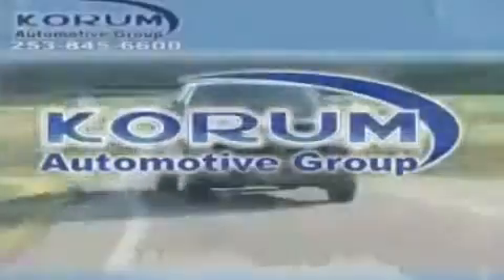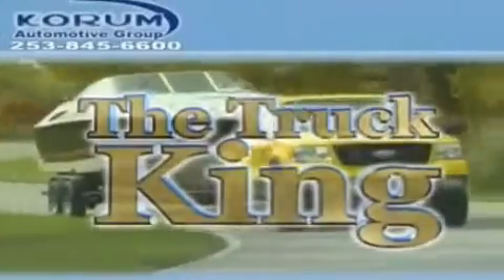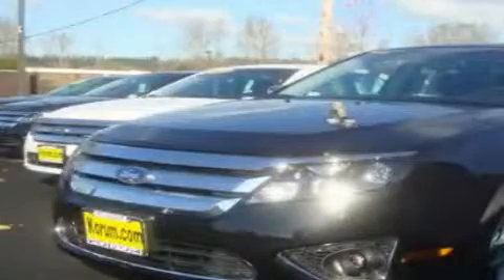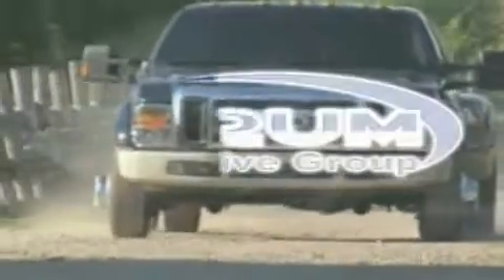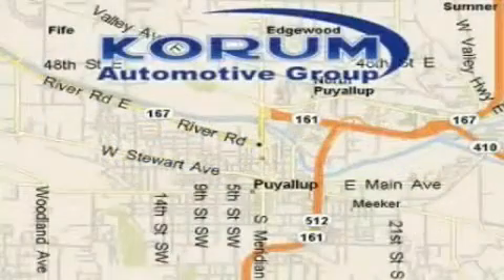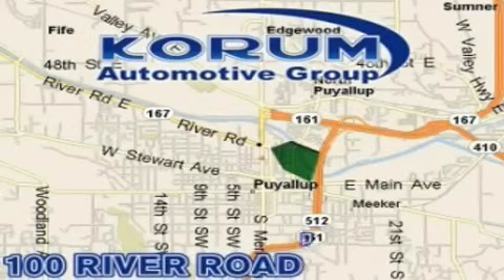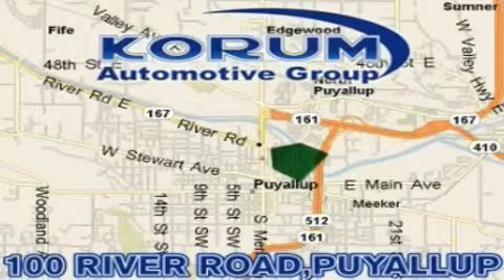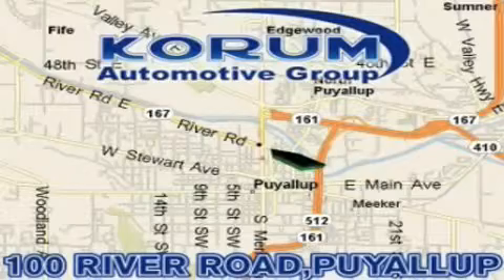2011 Ford Fusion Puyallup WA 98371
Year: 2011
 Make: Ford
 Model: Fusion
 Engine: 3.0L V6
 Trans.: Automatic
 Exterior: Tuxedo Black Metallic
 Miles: 25
 Interior: Charcoal

 2011 Ford Fusion Puyallup WA